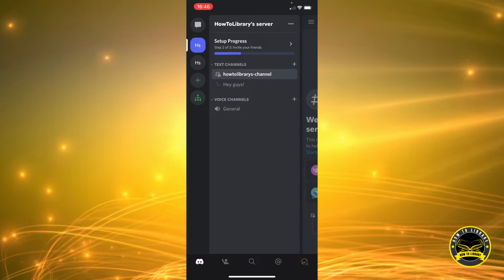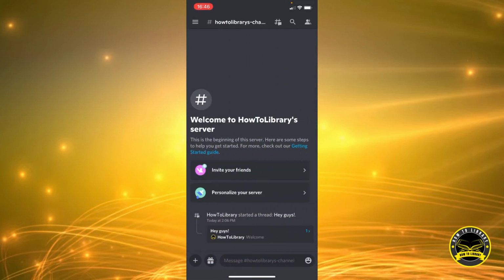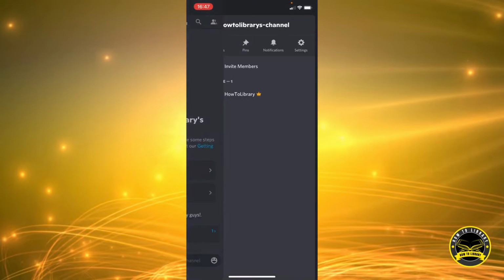How to Add a Channel Topic on Discord for your Server 2023 - Disocrd channel Topic pins Tutorial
If you're looking for How to add a channel topic on discord, this guide will show you how!

✅  Adding a channel topic to Discord is a great way to clearly define the purpose of a channel and help keep conversations on track. To do this, open the channel settings by right-clicking on the channel name in the sidebar. On the left-hand side, select the ‘Edit Channel’ option. A new window will open with the ‘Topic’ field at the top. Here you can type in a short description of the channel’s purpose. This could be something like ‘A place to discuss the latest updates’ or ‘For general chat about the game’. When you’re finished, click the ‘Save Changes button at the bottom of the window. Your new topic will now be visible on the channel for everyone to see.

If you're looking for a quick and easy way to setup a Discord server, then this tutorial is for you! We'll show you everything you need to know to add a channel topic and get your server up and running in no time!